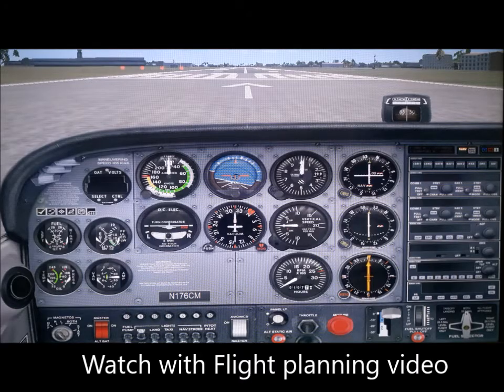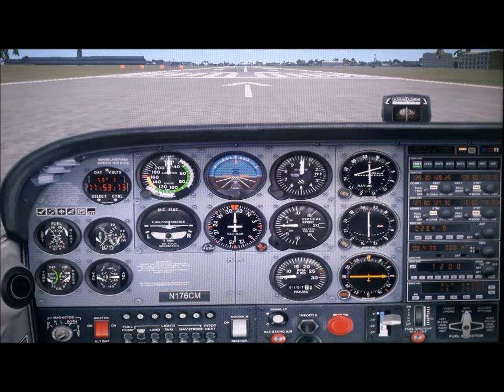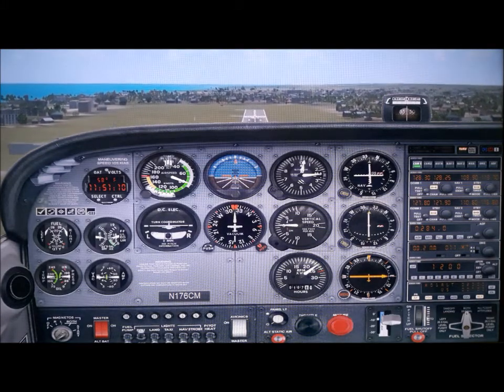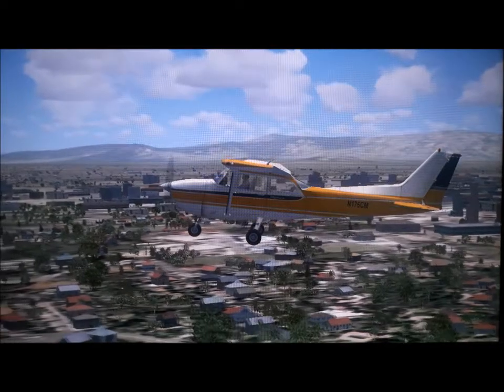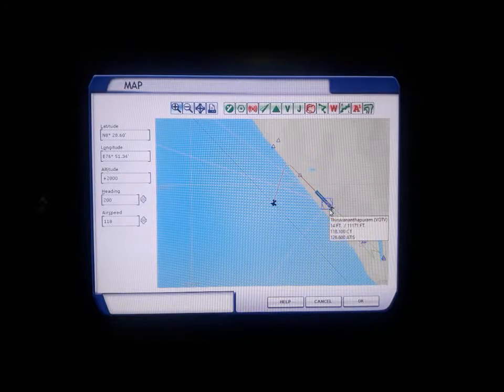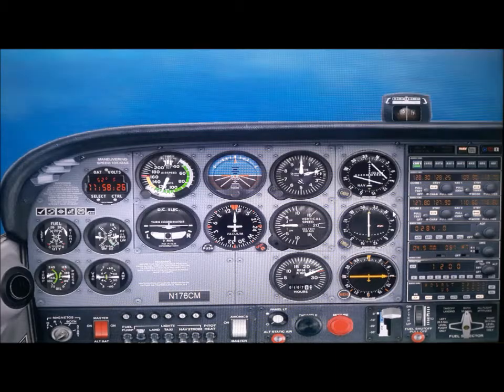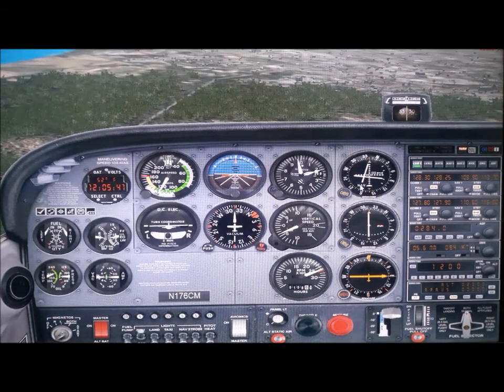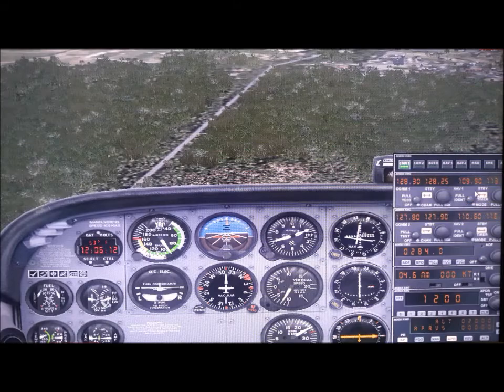VOTV ( TVM ) .. Cessna 172 flight ,17 Oct 2020